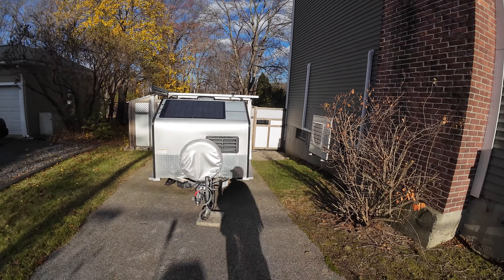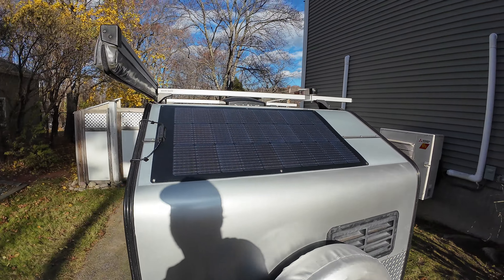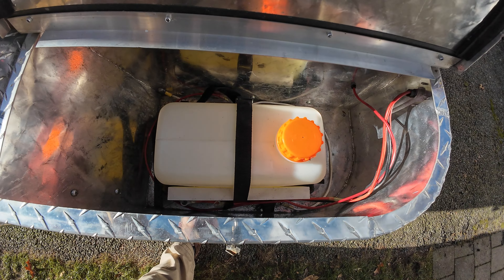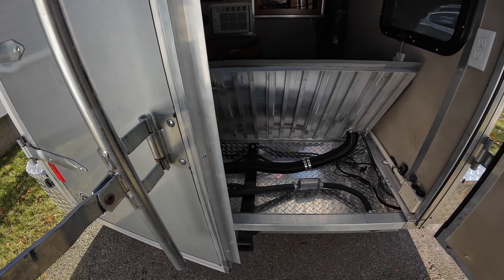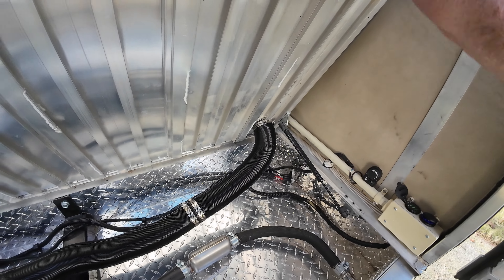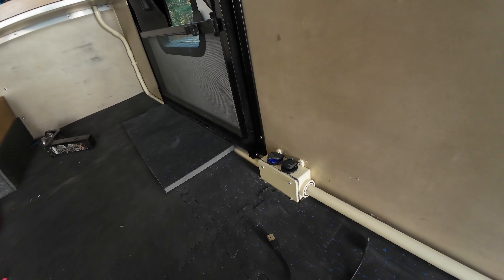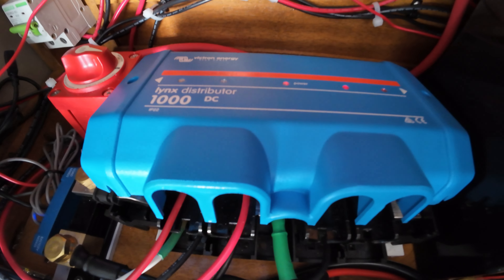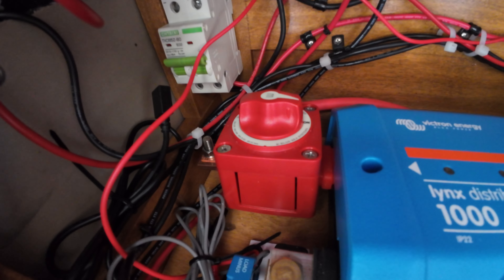Micro-Lite CargoLite Electric and Diesel Heater upgrades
I'm working on editing more videos that will be more about how I did this, but here's a quick tour of the upgrades I've done to my Micro-lite Cargolite mini camper.    I'm super excited for some cold winter camping this Winter!     Also, part of my camping strategy is to bring this mini camper along if/when my wife wants to tag along.   I'll sleep in the GFC on my truck, and she can have this cozy camper to herself.    I won't be waking her every time I toss and turn (or snore!).

Background
Back in 2018 I bought this mini camper It's been a great little camper and it's big enough inside to haul plywood.    I still have the invoice here if you want to see the details (it was about $10k with add-ons), but I'm sure things have gotten more pricey with inflation.

Electrical upgrades
100 watt Ecoflow solar panel
gland entry box
SAE connector
100 amp hour Ecoworthy LFP battery with BMS protection
Victron SmartShunt
Victron MPPT solar controller
Victron Lynx Distribution bar
2 pole breaker for solar panel

5.5 liter fuel tank

permatex muffler sealant
exhaust heat shield sleeve,
thru hull stainless exhaust/air intake ports
60 mm heat duct and connection kit
60 mm heat duct connector

kiddie, battery-powered, carbon monoxide detector